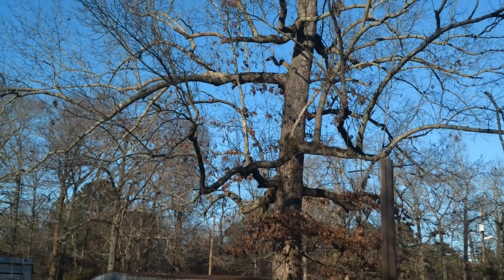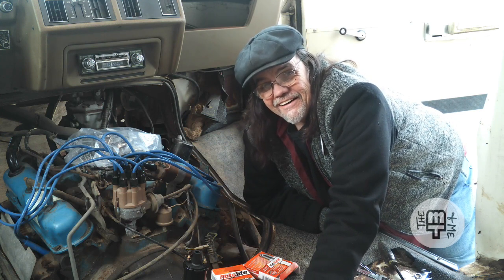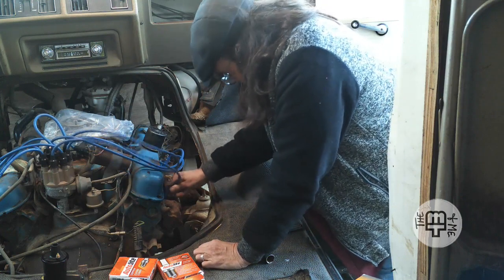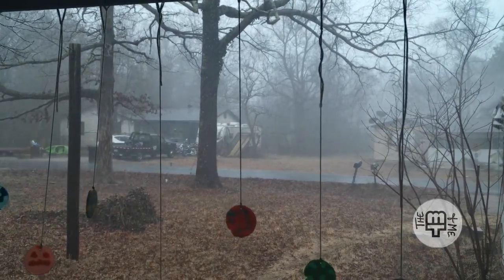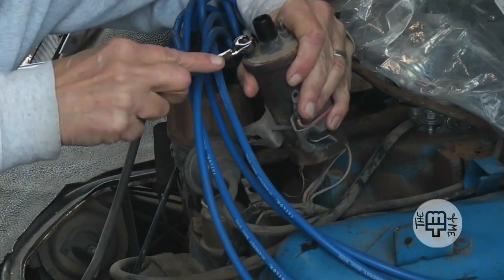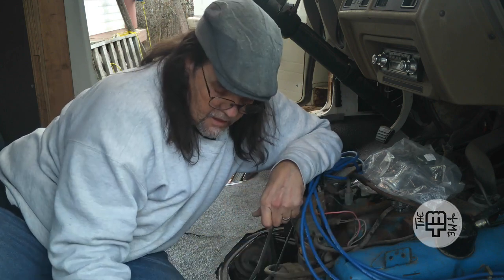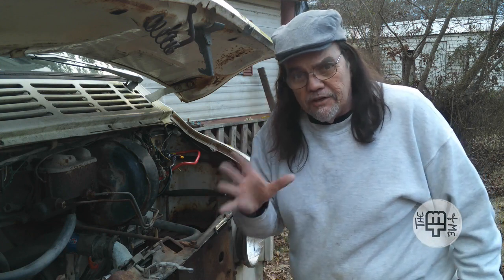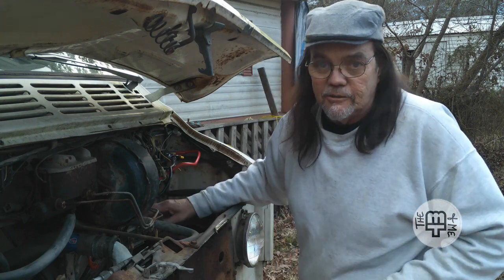(111) New Plugs For New Wires (And A New Coil, Too)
The work continues on putting the spark back into Pearl, the 1977 Mobile Traveler motor home.  As Russ predicted last time, the new spark plugs arrived right after he had put the new wires on.  But as an uxpected bonus, the new ignition coil came in, too!  So he gets to work taking care of those new additions, and then he goes to prepare a place for a new battery!

     If you are new to the channel, Welcome.  The MT and Me is not a how-to channel.  Its more of a what-he-did channel. Russ is a lifelong radio broadcaster, not an auto mechanic or a carpenter.  That isn't stopping him from rebuilding the Poor Pitiful Pearl of motorhomes, a 21' long, 1977 Class C Mobile Traveler, into the perfect home on wheels.

     It’s the biggest project he has ever tackled, and he truly has no idea what he is doing.  His only assets are the official shop manual for a 1977 Dodge van, his wife Rie, and the comments and suggestion of viewers like you on this YouTube channel and Facebook.

And tell us about your MT in the comment section.

     This week's music is:

     Crushin - Audionautix
     Ice-Bell-Gliss-Ascending
     Theme 2 - R Miller